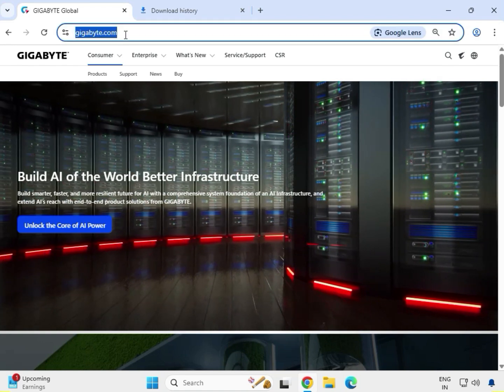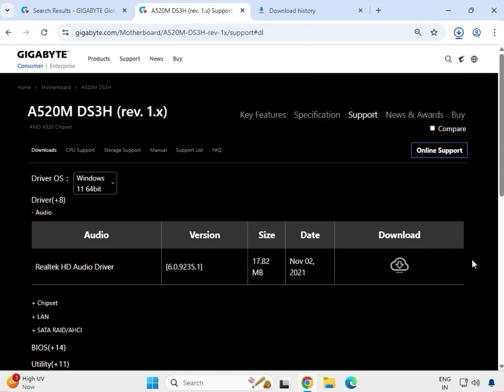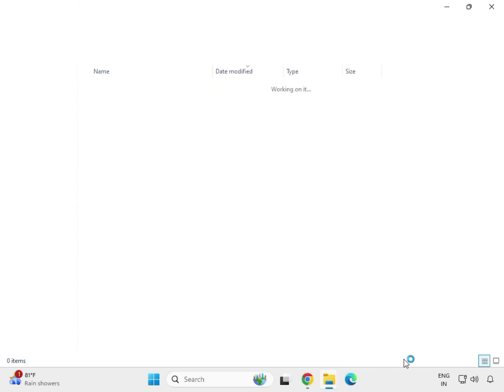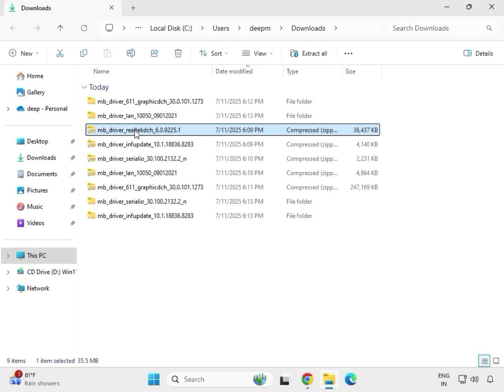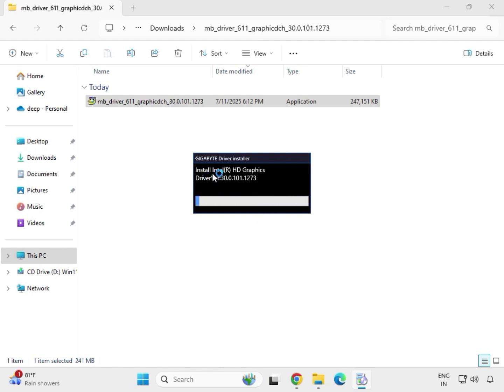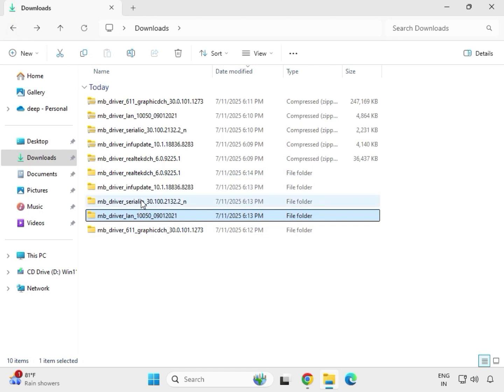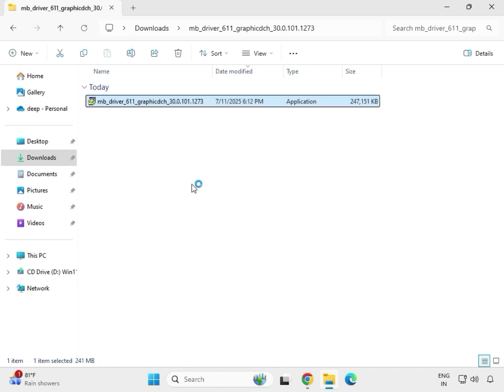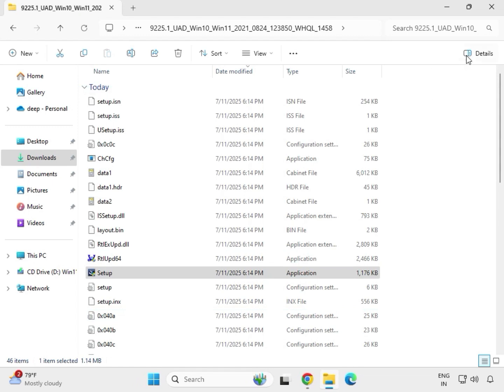Gigabyte A520M DS3H Drivers for Windows 10 & 11 – Full Installation Guide